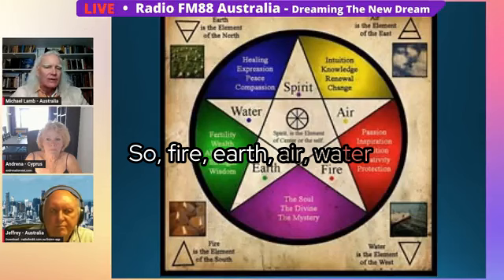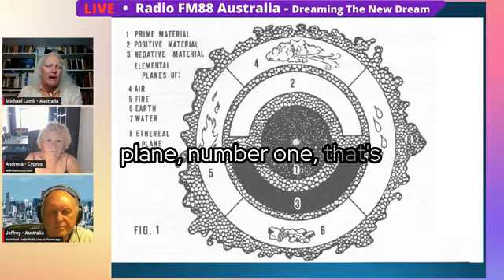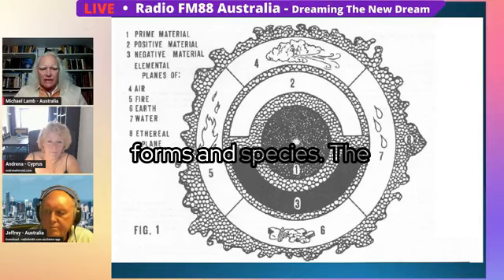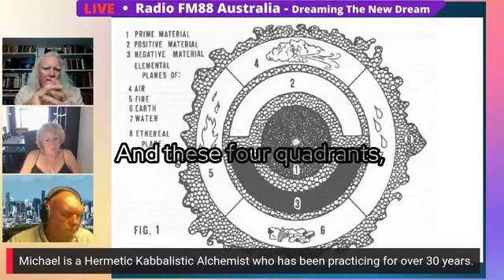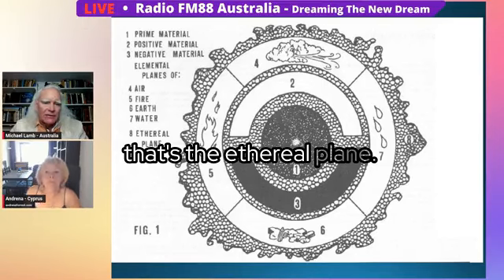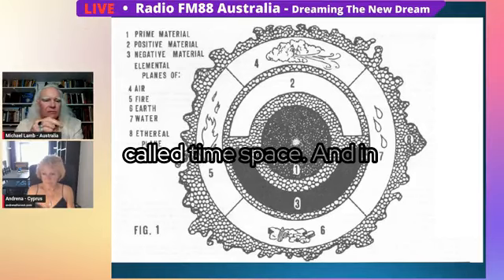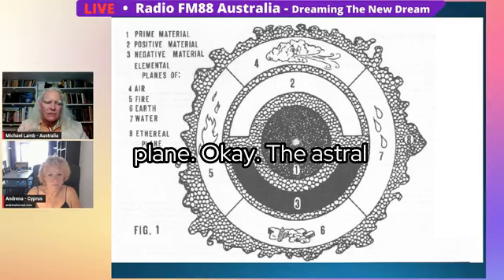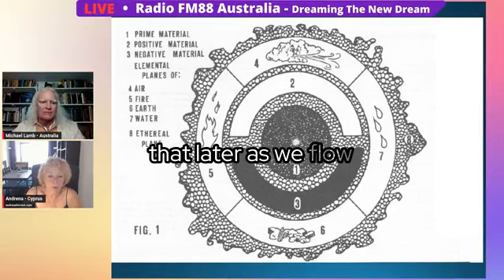The Astral and Ethereal Plane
Michael Lamb speaks on the astral and Ethereal plane on Radio FM88 Australia with Andrena Forrest & Jeffrey Shaw

Like what we do, you can assist with a financial contribution
We use the Wise Payment System

Listen to Radio FM88 Australia from your part of the world

Download the Listen App for Android and Apple Users Go to - ⁠⁠ for plain English written instructions or watch the brief Android and Apple video, on how to install ⁠⁠